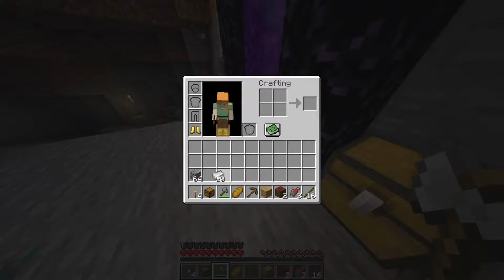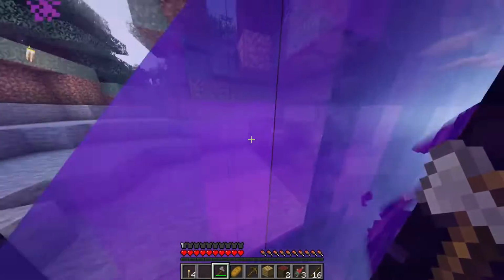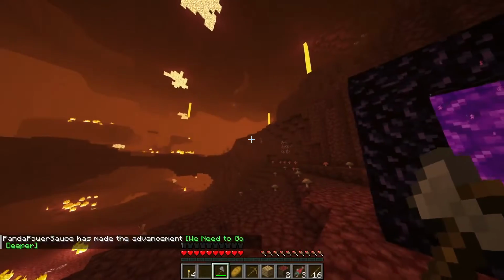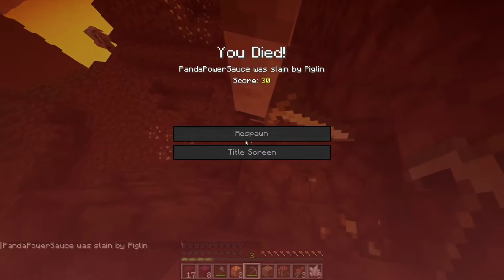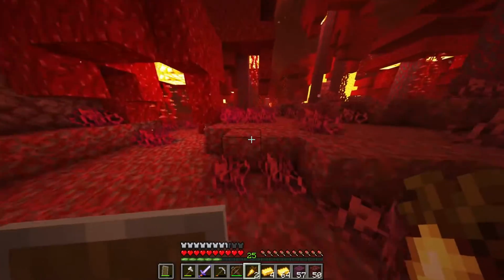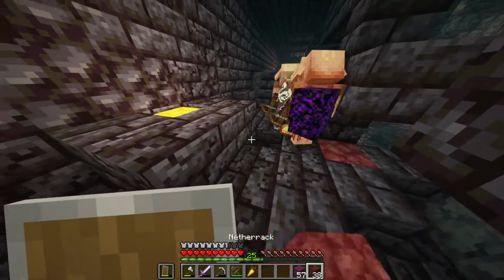I Survived the SCARIEST BIOME in Minecraft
What happens when you decide to live permenantly in the SCARIEST and MOST DEADLY Biome in Minecraft? Probably something like this